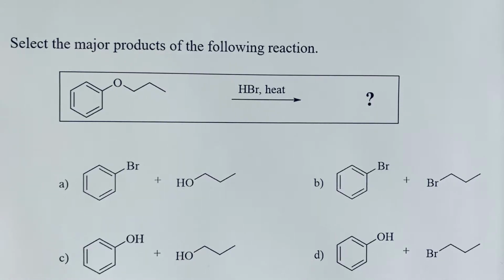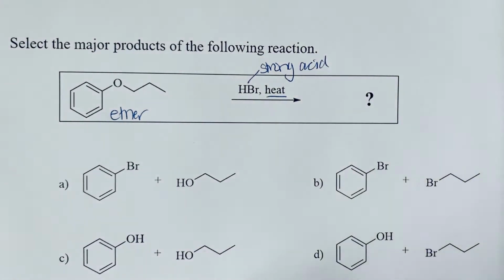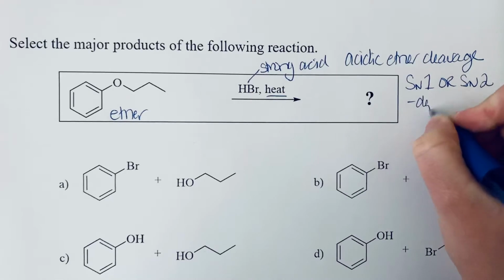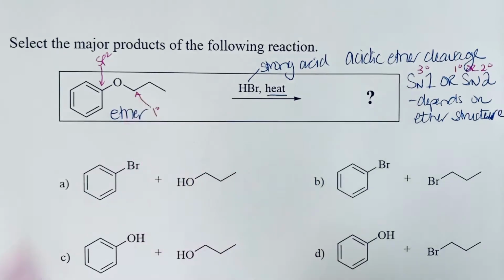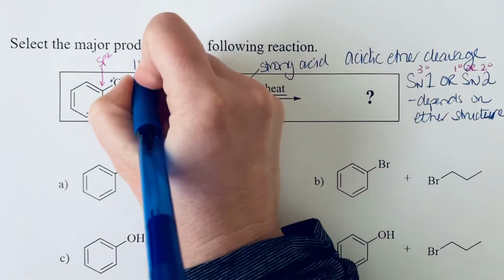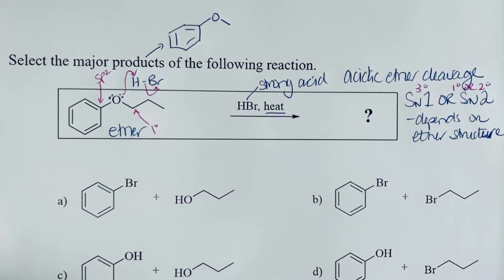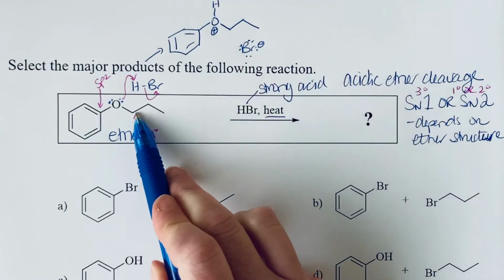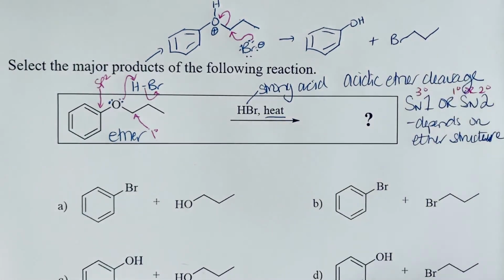December 4, 2020